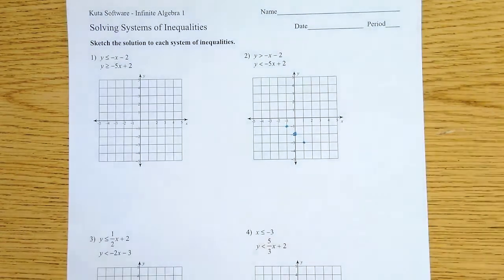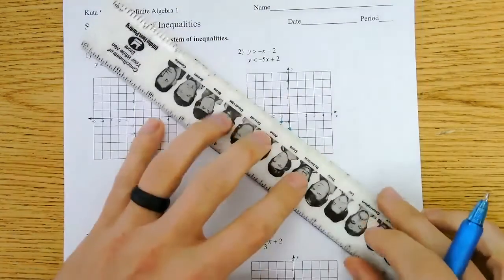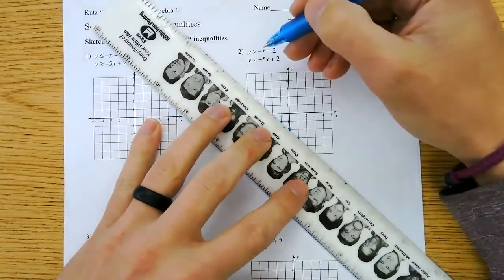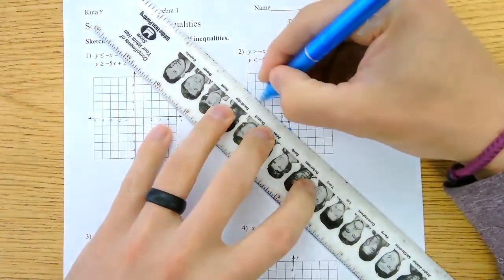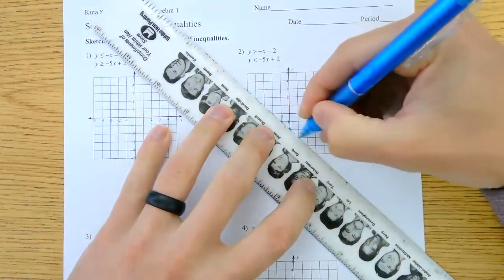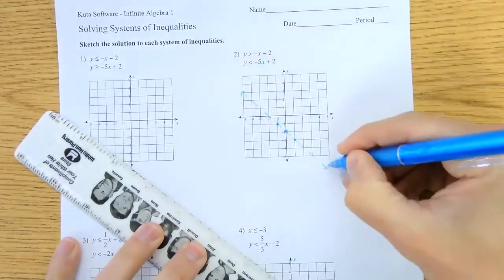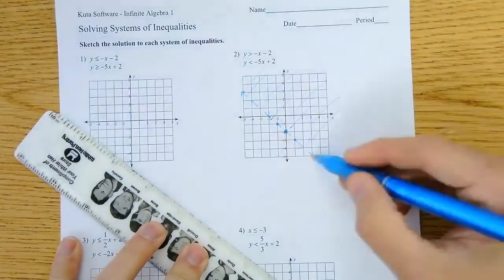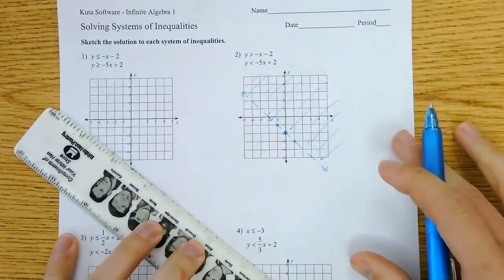Systems of Inequalities Practice